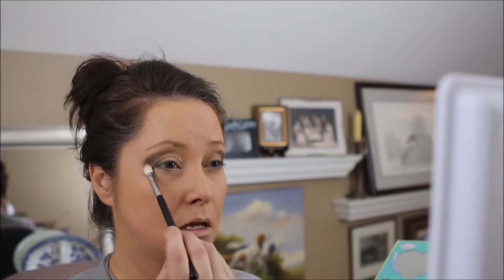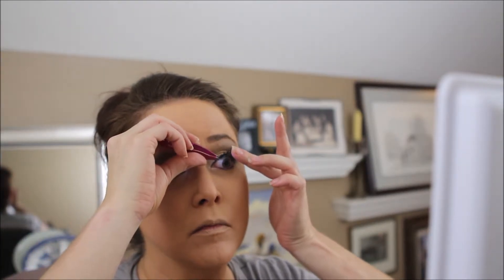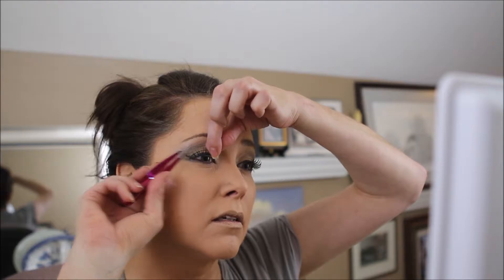Balm Jovi The Rockstar Face Pallet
The Balm Jovi Pallet is a fun pallet full of names that bring back the late 80's early 90's.  I hope you enjoy my tutorial because this was a lot of fun putting together